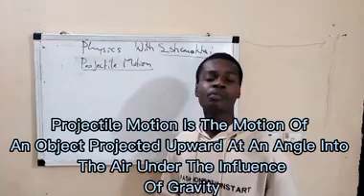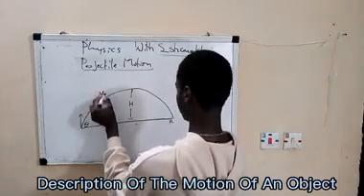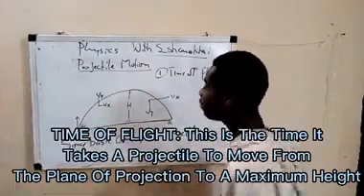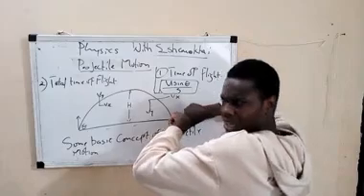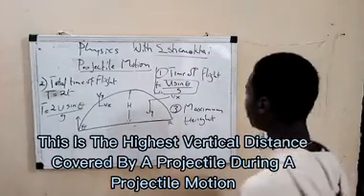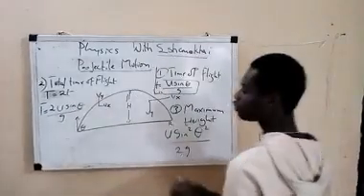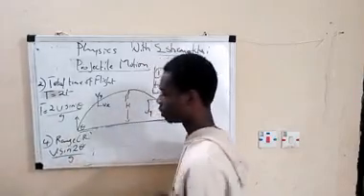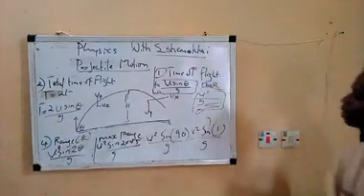INTRODUCTION TO PROJECTILE MOTION